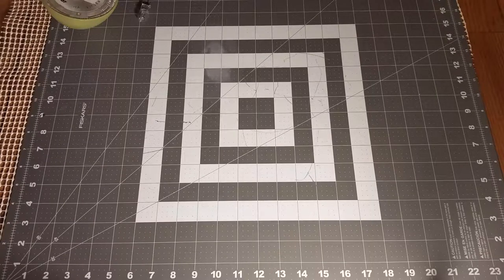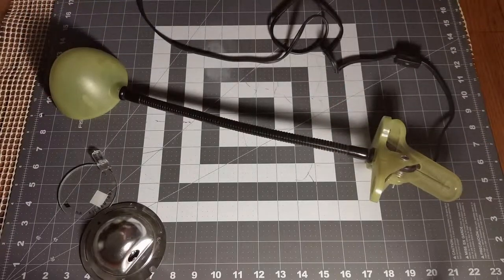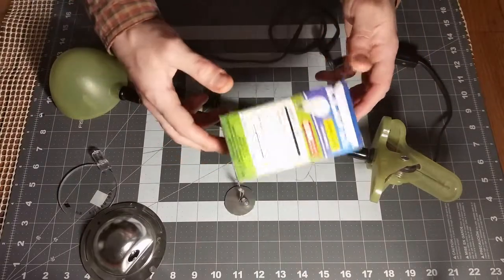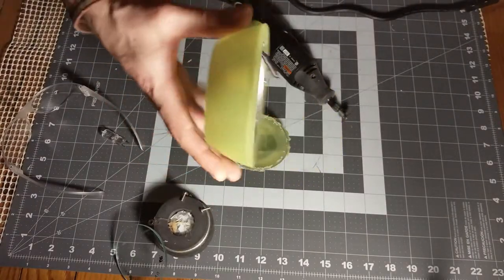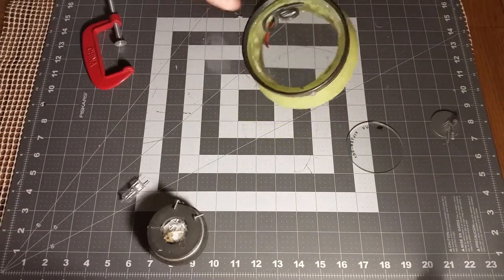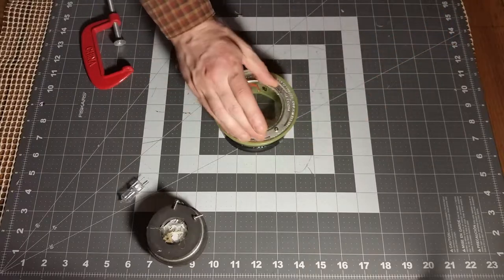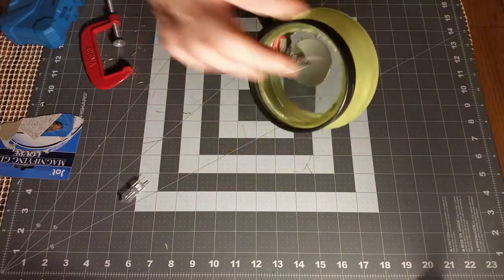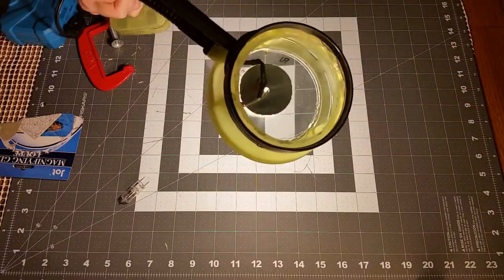$5 DIY Soldering Magnifier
DIY Magnifying LED setup for soldering.

In this video, I'll put together a very simple setup for magnifying and illuminating what's being soldered.

The lamp base was three dollars from a local thrift shop, the magnifying glass and led's were a dollar a piece at Dollar Tree.